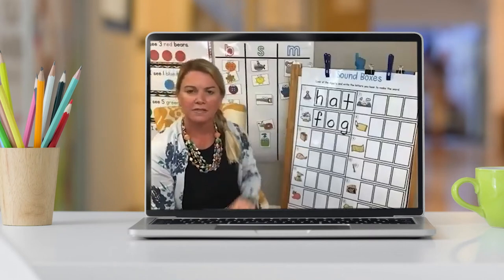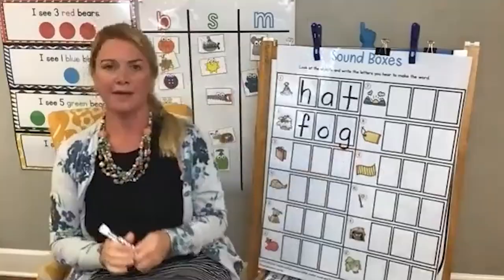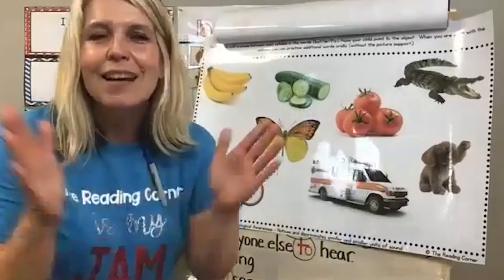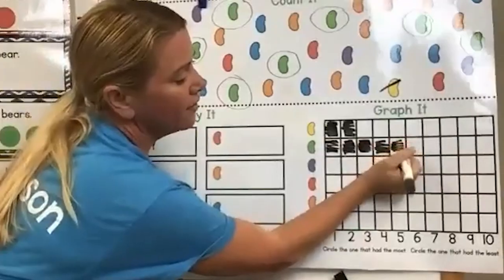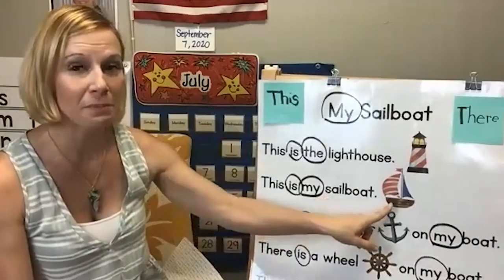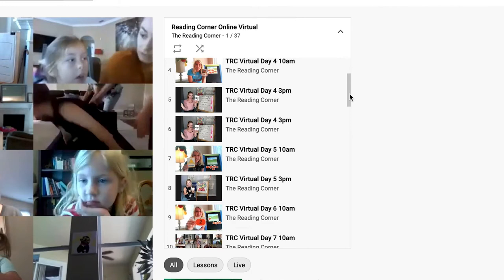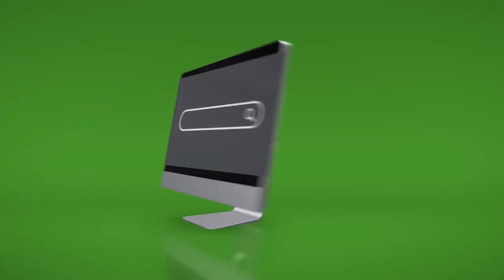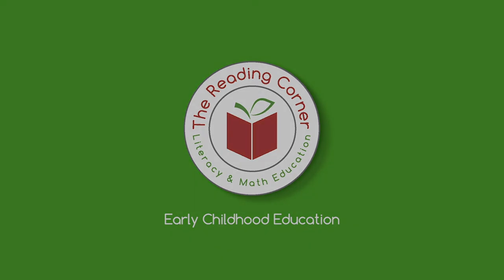Reading Corner Online | Virtual School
Our goal it to empower you to teach! You don't have to be a scholar school teacher to teach your little one these skills. Our curriculum and guidance walks you through the process.

For only $7.99/month (or $50/year), you will have access to HUNDREDS of Pre-School-tested curriculum for ages 2 (toddler) through second grade.